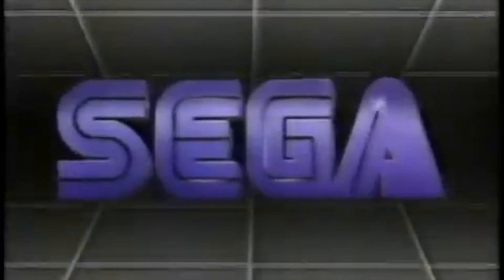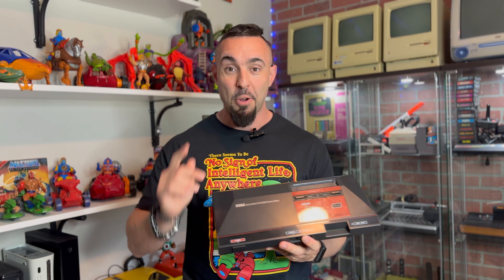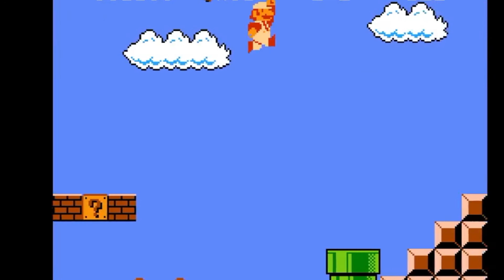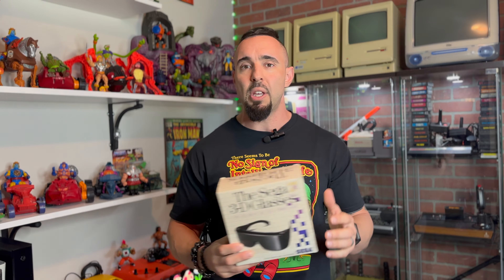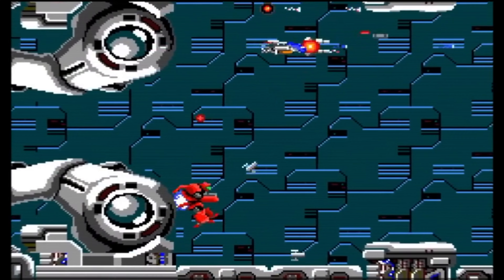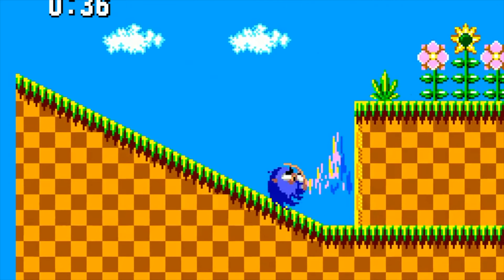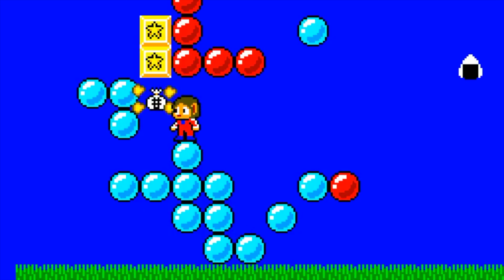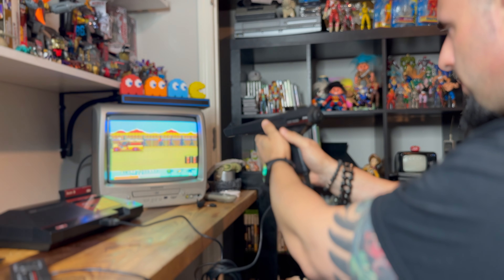Sega Master System: La leyenda de los 8 bits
Desde su lanzamiento en 1985 hasta su legado perdurable, exploraremos cómo la Sega Master System se convirtió en un ícono del gaming retro. Conoce los juegos clásicos, los periféricos innovadores y los desafíos enfrentados por Sega en su batalla contra Nintendo. Hagamos un repaso divertido sobre esta leyenda de 8 bits!

En el video presento a la Master System como "Sucesora" de la Genesis. Esto es un error de edicion ya que la Master System es la PREDECESORA de la Genesis.